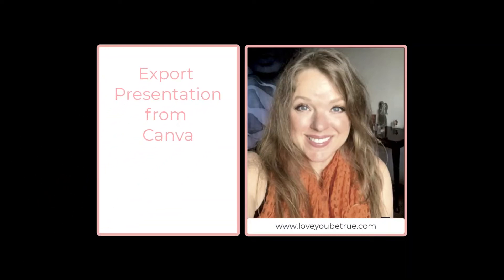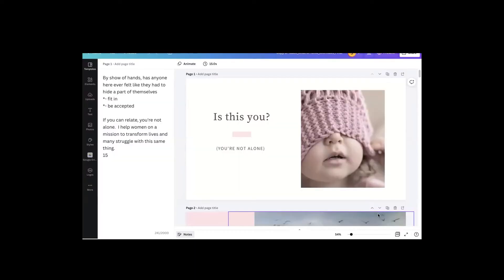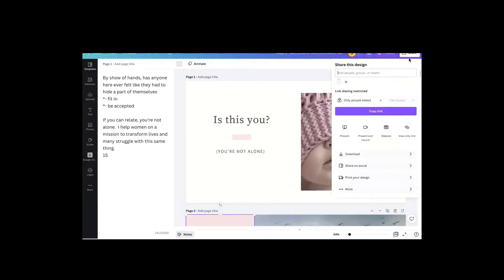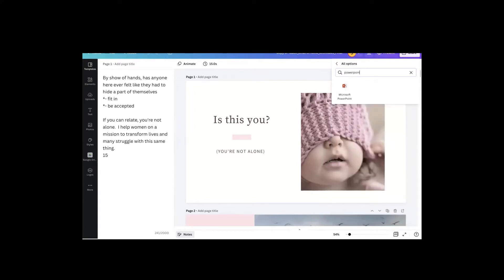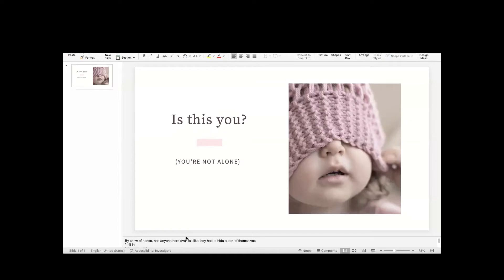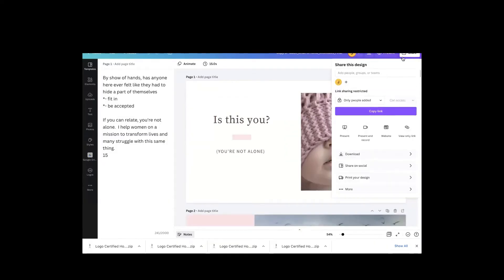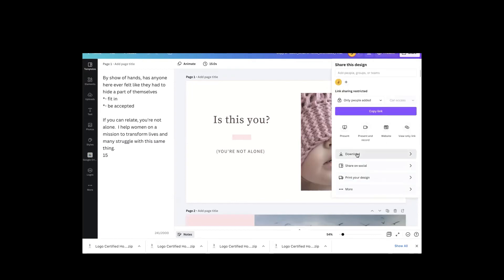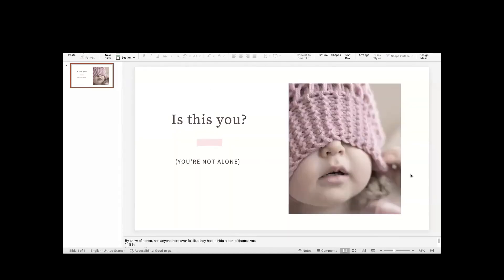Canva Export Presentation with Notes (how to)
So you want to export a presentation from Canva, and you wanna keep the notes in the presentation.  This video shows you how.

Until then, keep being awesome and spread love in all you do!
~Jodi